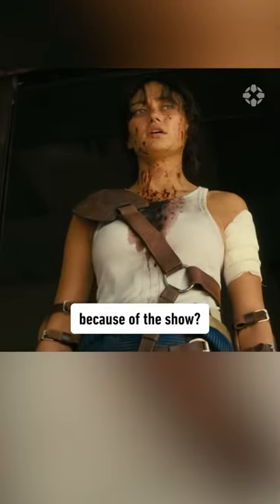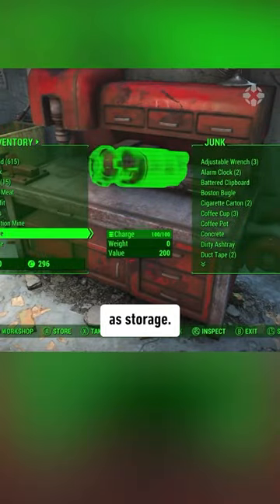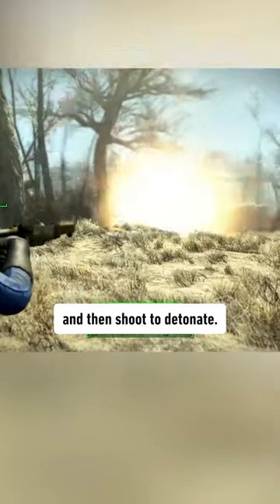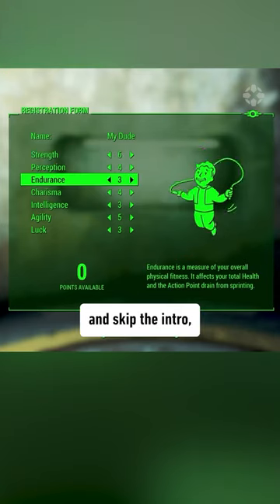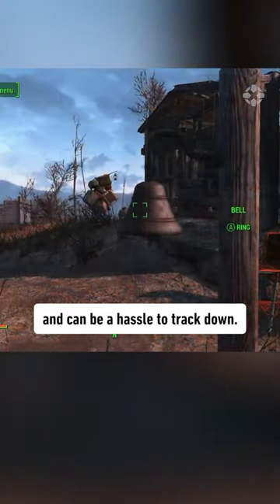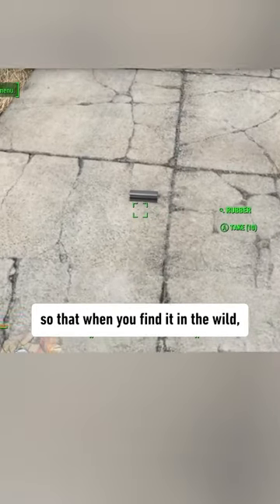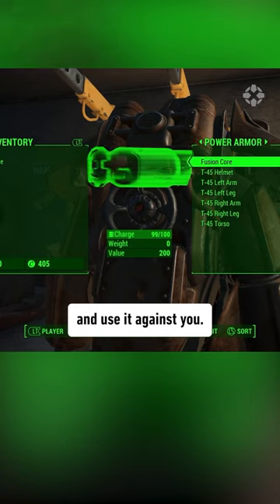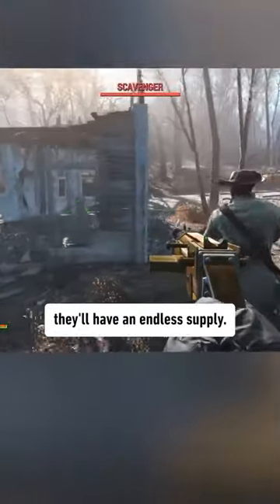Starting Fallout 4? Here are 7 things the game DOESN’T tell you!